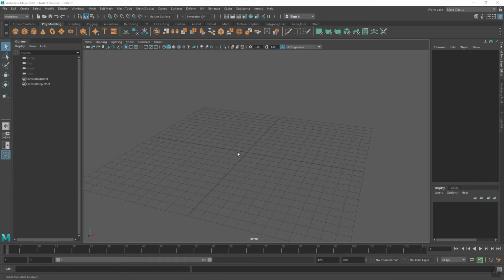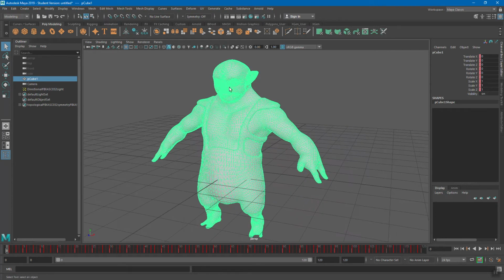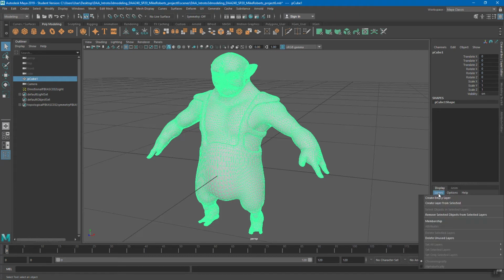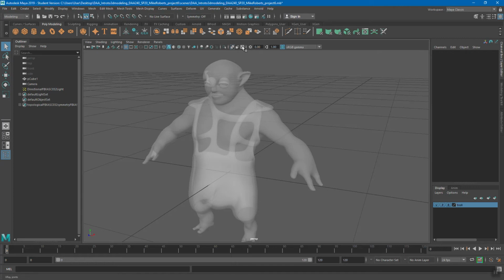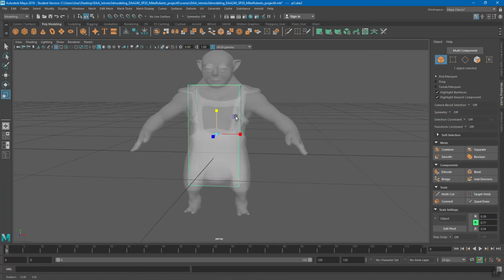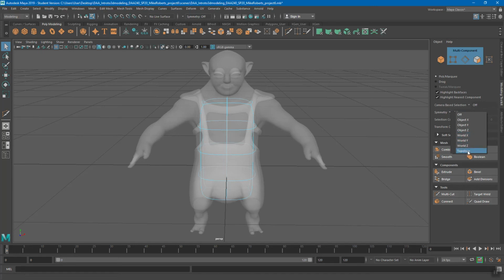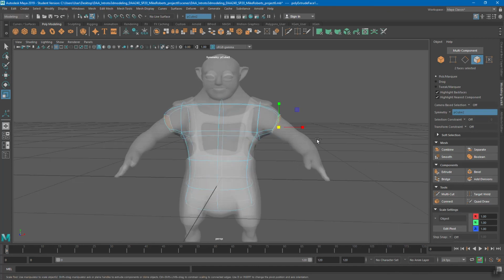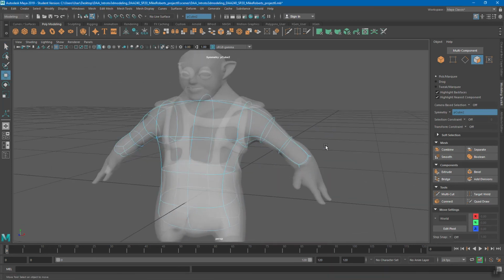Layers Start blockin character